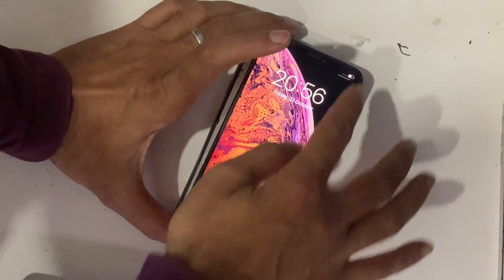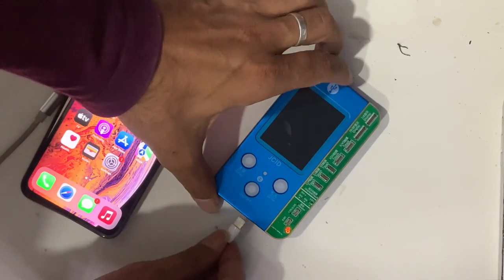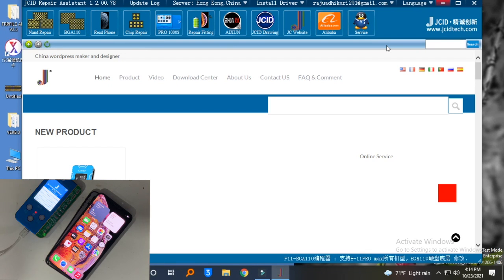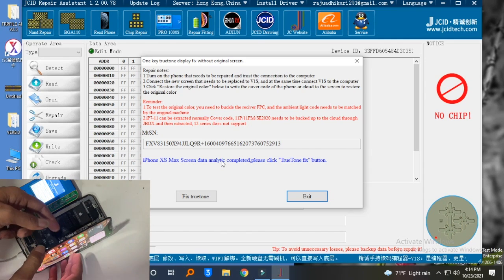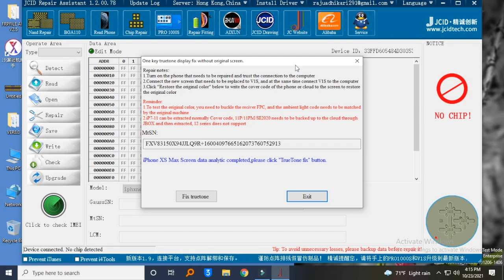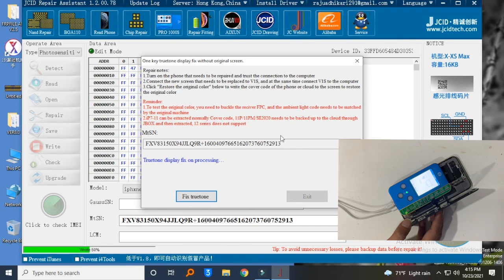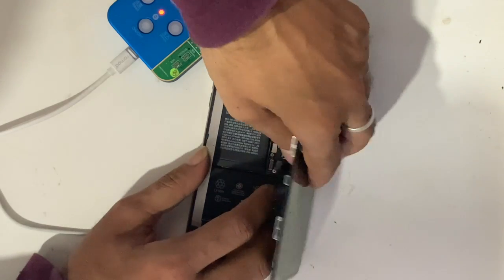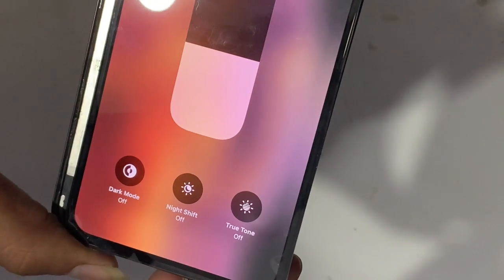How to restore True Tone on iPhone with aftermarket lcd without original lcd.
How to restore truetone on iPhone with aftermarket LCD without original LCD. Fix True Tone on iPhone without an original screen.iPhone true tone missing fix on x to 12 pro max. This videos tutorial shows how to fix true tone after display replacement and the original LCD is not available in that case you have to do that process.

Thegsmsolution